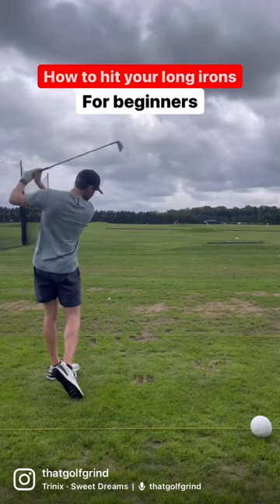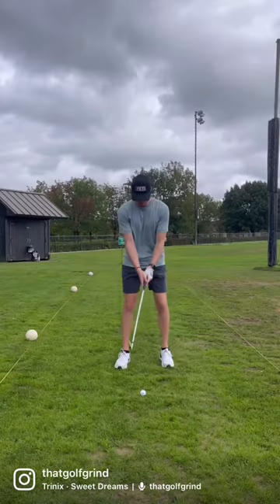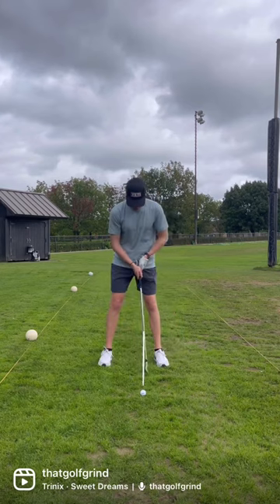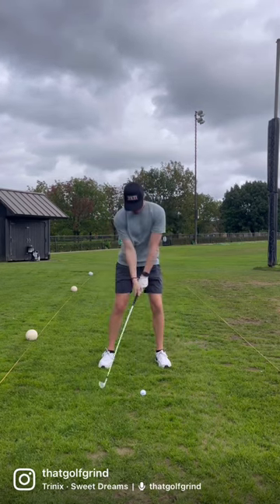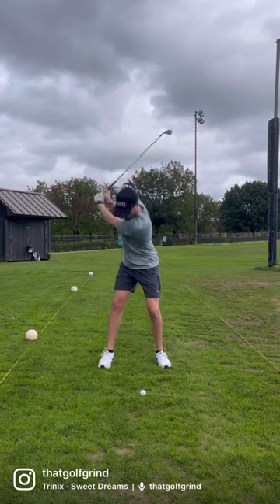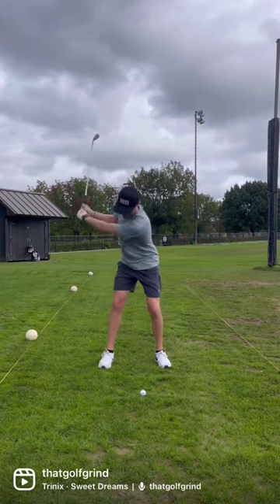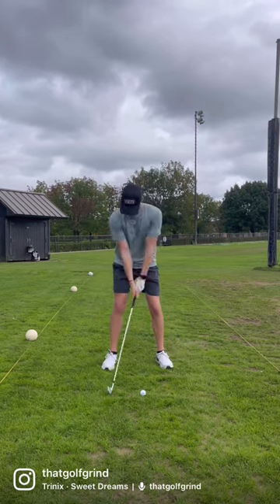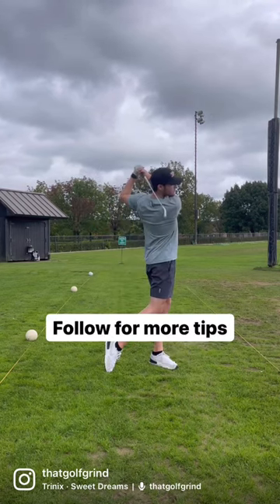This Is Why You Can’t Hit Your Long Irons